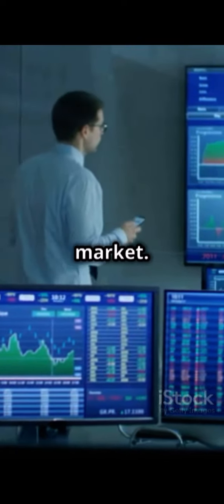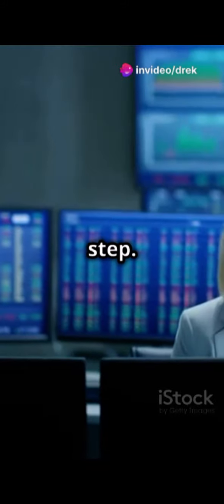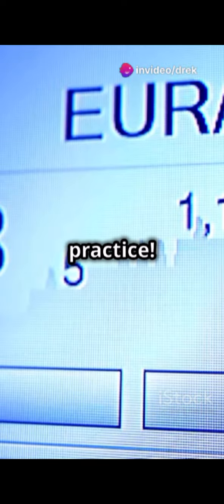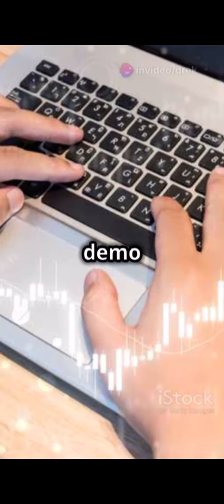Forex Trading simplified